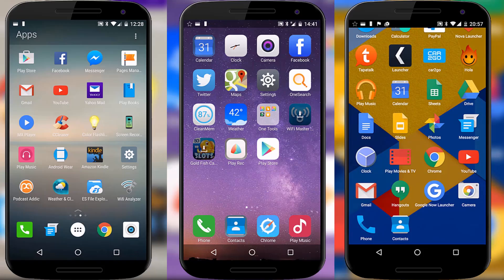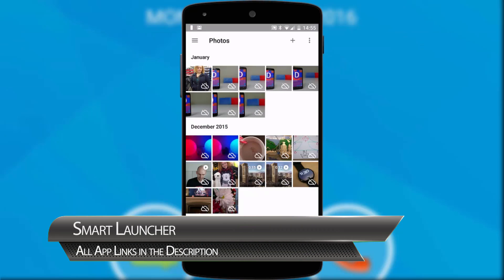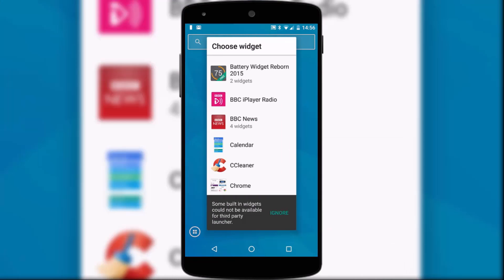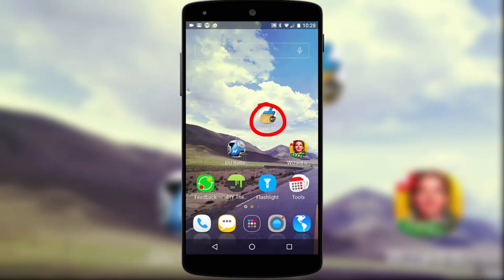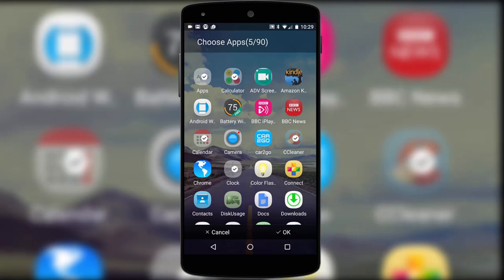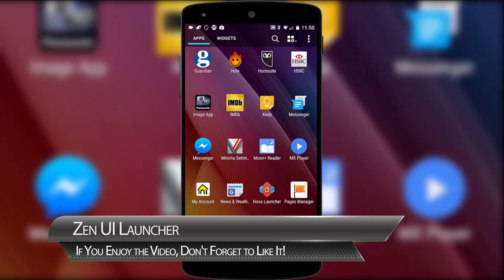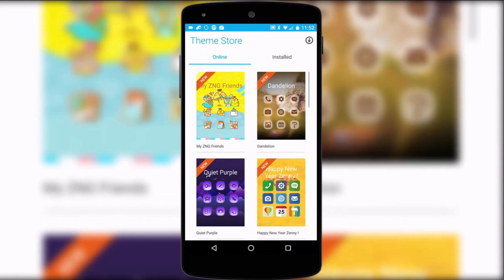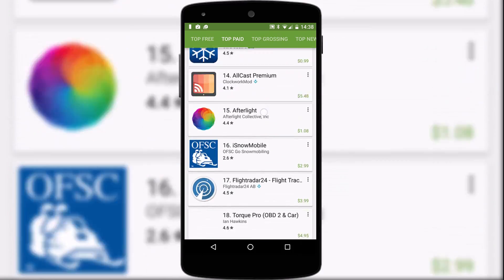3 Cool Launchers You Should Try! Android Tips #42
Everyday you come to C4ETECH for guidiance on the latest smartphones. But we listen to you too! Here's three Android Homescreen launchers as recommended by you in previous videos.

0:32 - Smart Launcher 3

2:35 - C Launcher

4:20 - Asus Zen UI Launcher

5:48 - Apps (Alternative Googleplay Link)

You can follow C4ETech on..